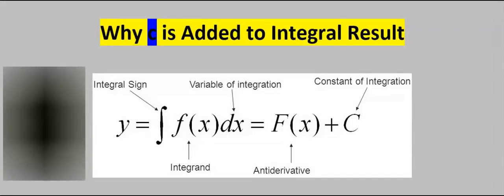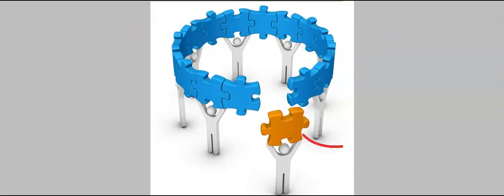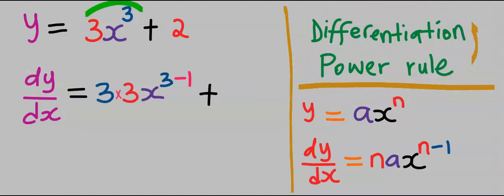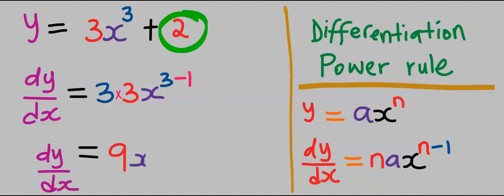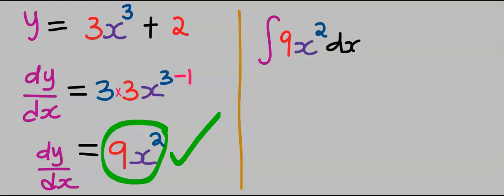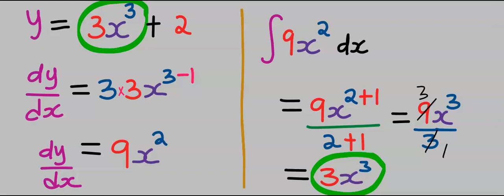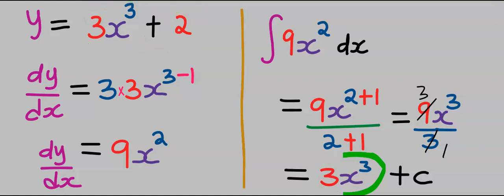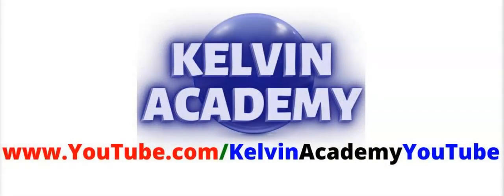Why "C" is Added at the End of an Integral Result (INTEGRATION)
00:00 Introduction.
00:03 Why "C" is Added at the End of an Integral Result.

AMAZON UK (Quality in Pack):